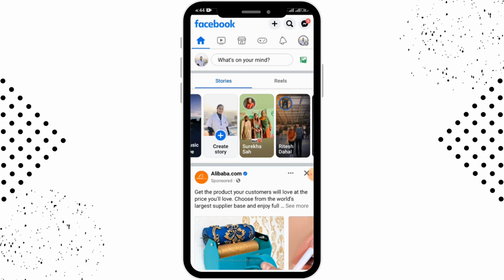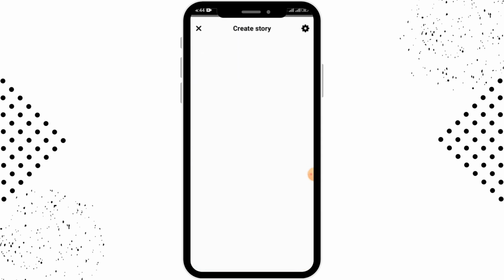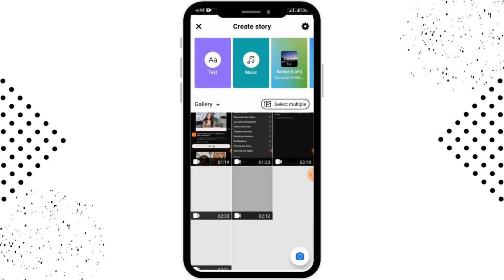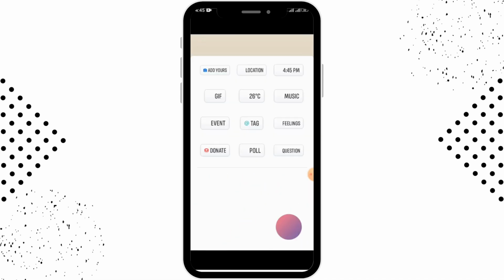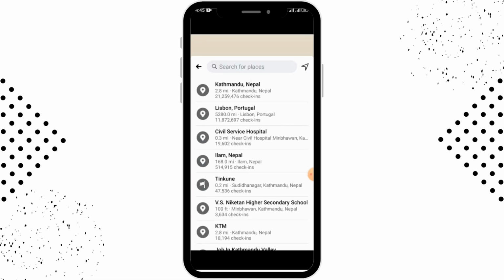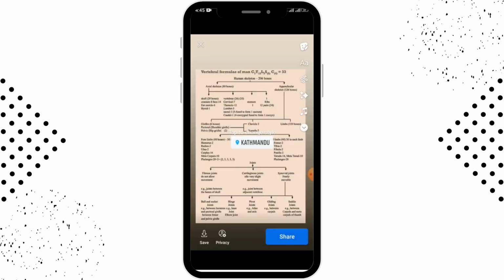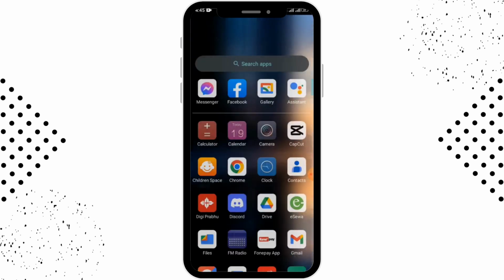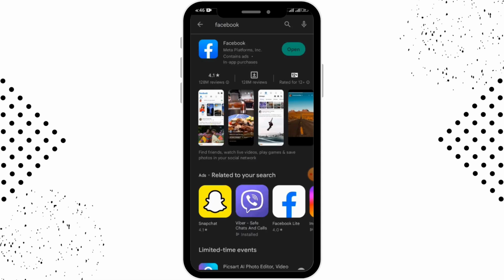How to Put Location on Facebook Story || Add Location on Facebook Story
how to put location on Facebook story
add location on Facebook story
tagging location on Facebook story
facebook story location

Welcome to App Mastery! In this tutorial, we'll guide you through the process of adding a location to your Facebook Story. If you want to make your stories more engaging and informative, adding a location can be a great way to share where you are or what you're doing.

We'll show you step-by-step how to put a location on your Facebook Story. Whether you're on a mobile device or using the Facebook app, we've got you covered. Discover different methods to tag your location, including using location stickers or directly typing the name of the place.

By adding a location to your Facebook Story, you can connect with your friends and followers in a more personalized way. Share your favorite spots, highlight travel adventures, or simply let others know where you're currently located.

Join us as we explore the various options and features for adding location to your Facebook Story. Learn the best practices, tips, and tricks to make your stories stand out. Enhance your storytelling skills and captivate your audience with engaging and location-tagged Facebook Stories.

Timestamps:
00:12 - Introduction to adding location on Facebook Story
00:35 - How to tag a location using stickers
01:00 - Typing a location name directly on your Facebook Story